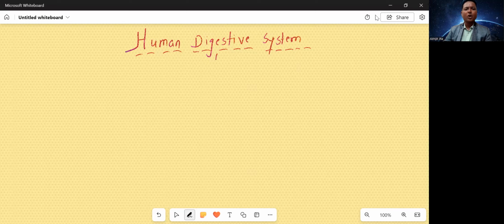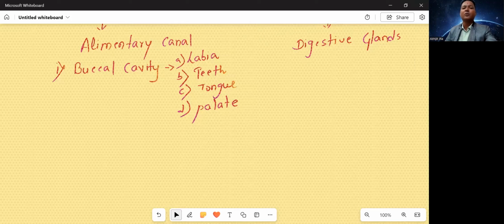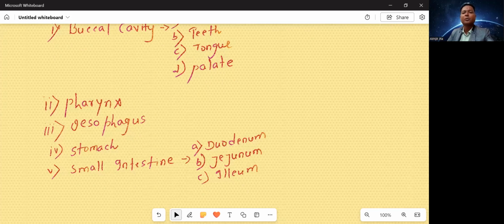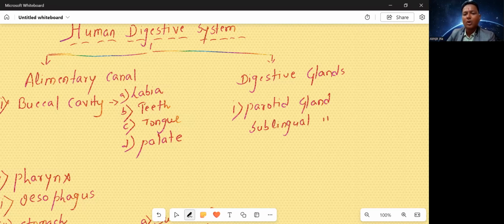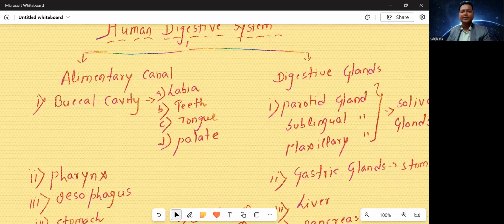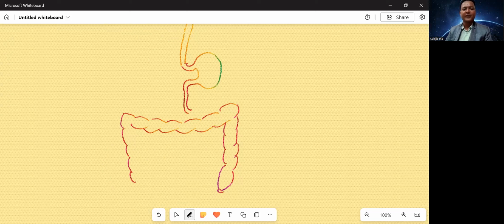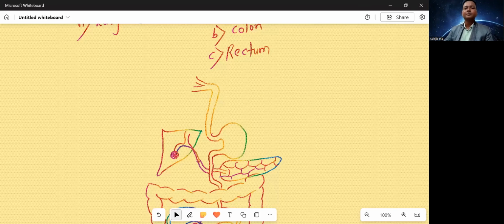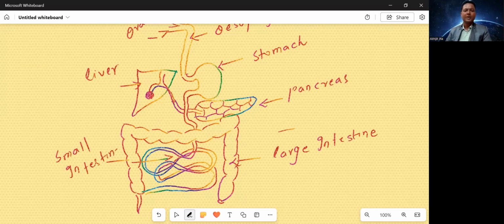Human Digestive system With A.P.Jha#neet#biology mnemonics Class 11 Biology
This video contains introduction of Human Digestive system with proper diagram n labelling.